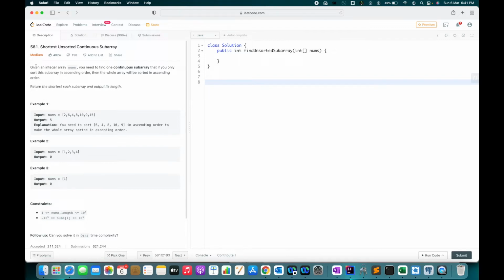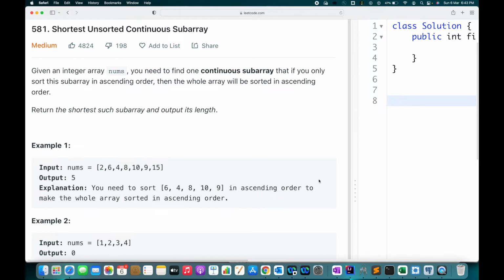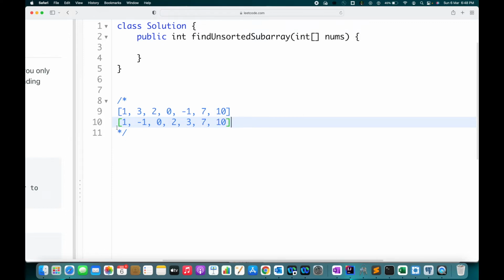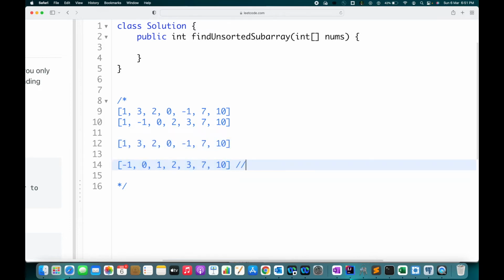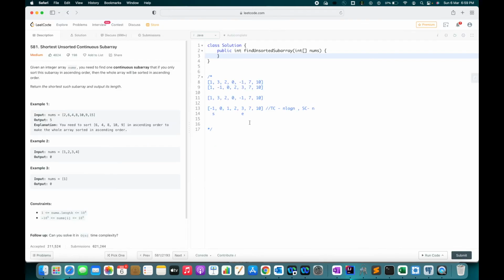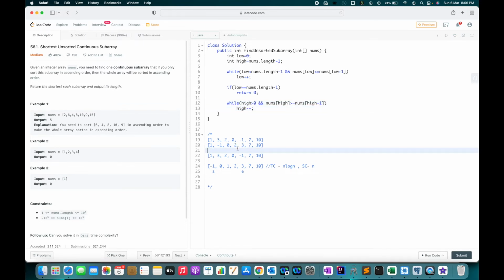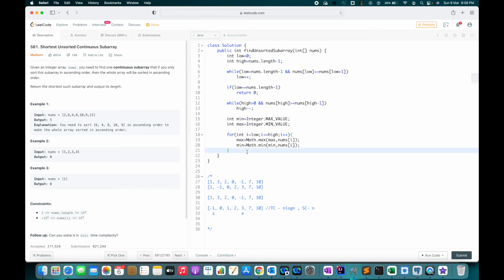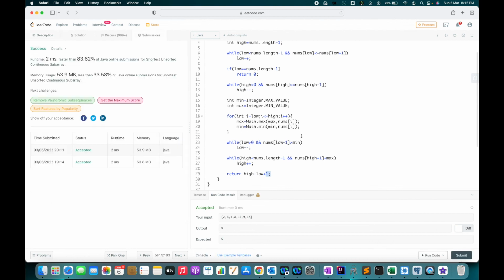Two Pointers 8 - Medium - Shortest Unsorted Continuous Subarray - Java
Coding Interviews - Shortest Unsorted Continuous Subarray (LeetCode)
This interview question is commonly asked by companies like Facebook, Amazon, Microsoft.
1. From the beginning and end of the array, find the first elements that are out of the sorting order. The two elements will be our candidate subarray.
2. Find the maximum and minimum of this subarray.
3. Extend the subarray from beginning to include any number which is bigger than the minimum of the subarray.
4. Similarly, extend the subarray from the end to include any number which is smaller than the maximum of the subarray.

Time Complexity -
The time complexity of the above algorithm will be O(N).

Space Complexity -
The algorithm runs in constant space O(1).